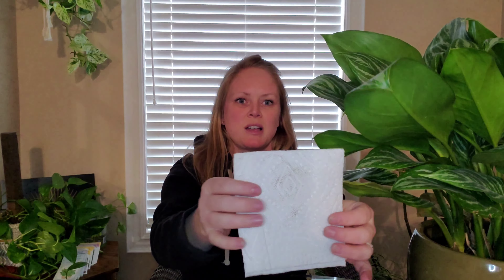How to Dust your Houseplants Quick Tip